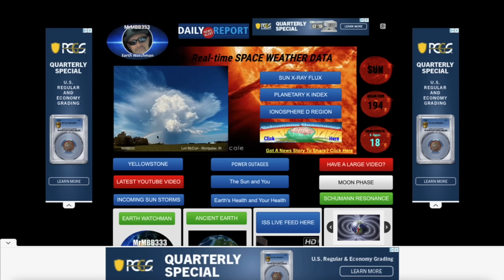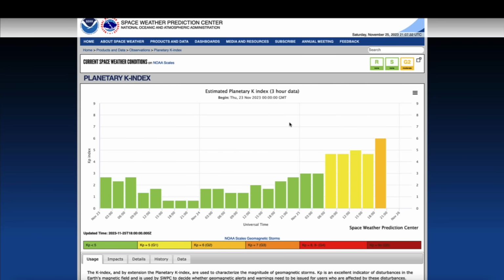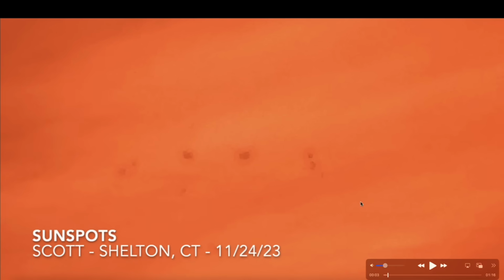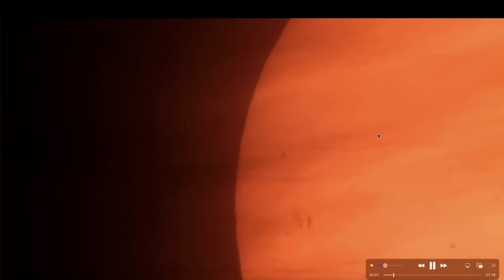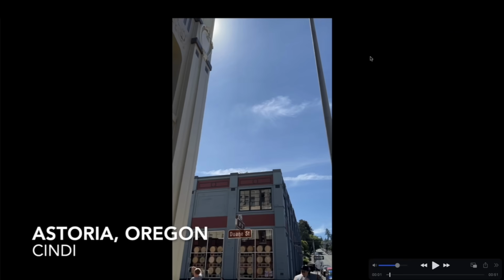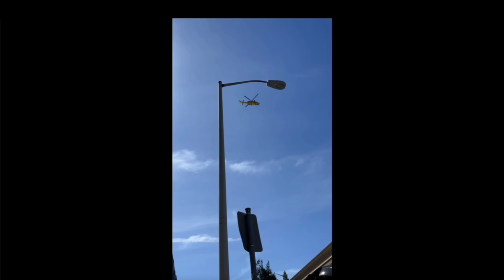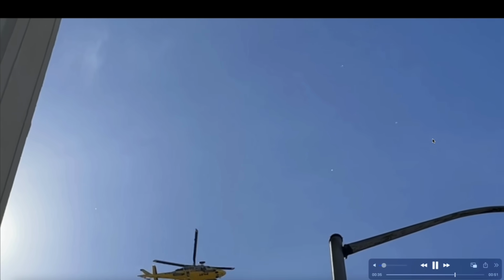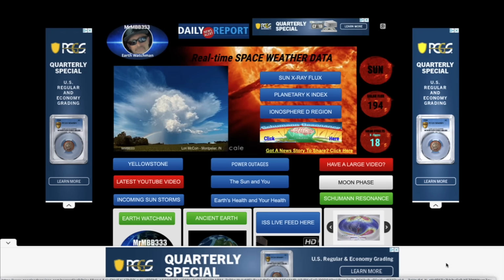Something strange nearly collided with helicopter [Astoria, Oregon]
⭐️ As bizarre as some of the footage you are about to see in this video is, it's all real. These are real-life encounters of 'something' the viewer saw, recorded and was unable to identify. These are ordinary people that saw something extraordinary. I also touch on earth and sun related topics such as a possible pole reversal, large earth directed solar flares that could take out the power grid and satellites, also monitor earthquakes, volcanoes and other natural disasters.

They shared their unique experience with me via a video or sometimes pictures and I am sharing them with you. If you watch this channel long enough you will begin to see a trend of mysterious sightings pretty much on a daily basis from locations all around the world.

Since the conception of the smartphone, practically everyone is carrying a high definition recording device ready to record in an instant. These devices have been a game changer, recording many mystery objects in our skies. 25 years ago this was not possible, today, people can share these mysterious encounters and have the ability to show proof of what they witnessed.

You will see many different unexplainable situations in these videos, once again these are ordinary people that were not looking for anything extraordinary. it found them. MrMBB333 unexplained unknown #[498,770]